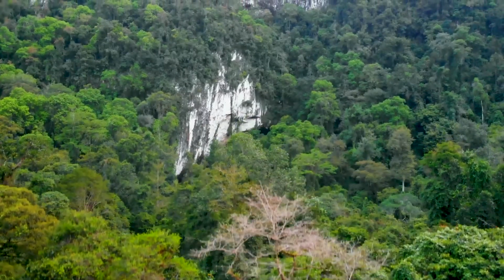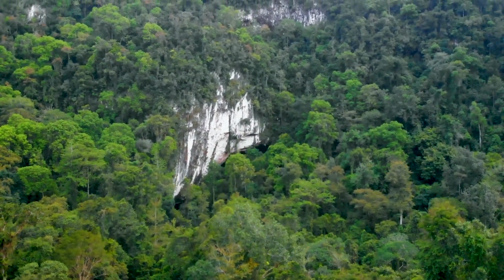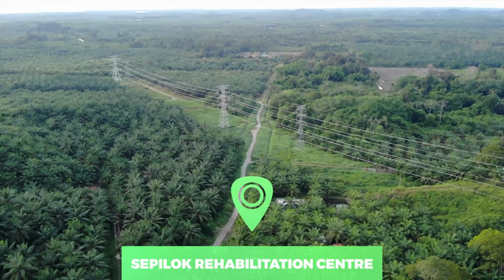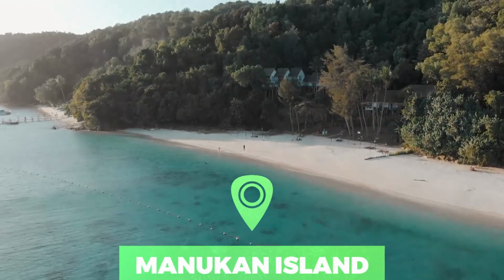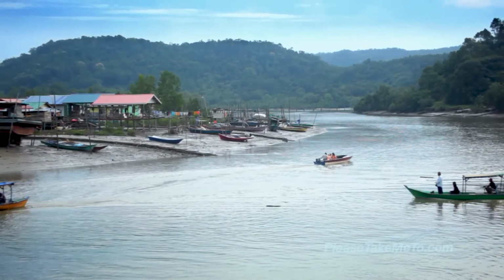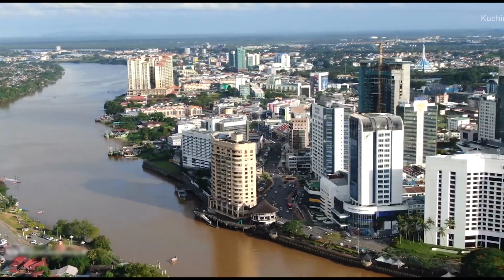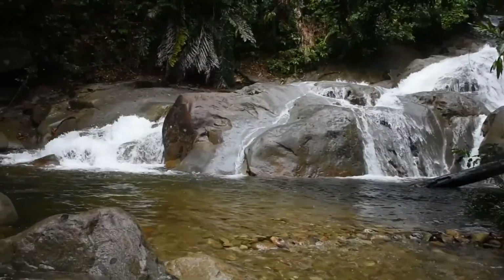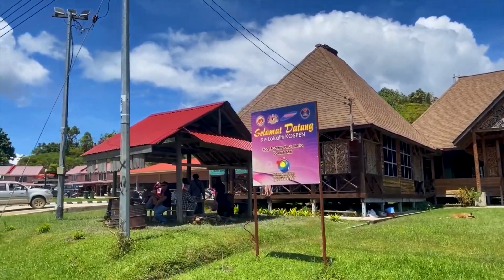Top 10 Most Amazing Destinations in East Malaysia - Travel Video 2024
Welcome to our latest video where explore the most amazing destinations in East Malaysia From the pristine beaches of Borneo to the lush rainforests of Sabah, East Malaysia is a paradise waiting to be discovered. Join us as we take you on a virtual tour of some of the most breathtaking spots in this hidden gem of Southeast Asia.

In this video, we'll showcase the stunning beauty of places like Sipadan Island, Mulu National Park, and the picturesque town of Sandakan. You'll learn about the rich cultural heritage of the region, sample delicious local cuisine, and immerse yourself in the natural wonders that East Malaysia has to offer.

So sit back, relax, and let us transport you to the Most Amazing Destinations in East Malaysia.

east malaysia, amazing destinations, borneo, sabah, pristine beaches, lush rainforests, sipadan island, mulu national park, sandakan, cultural heritage, local cuisine, natural wonders, southeast asia, travel inspiration, hidden gem, virtual tour, breathtaking spots, beautiful places, tourist attractions

Chapters:

00:00 Introduction
00:52 Gunung Mulu National Park
01:35 Kinabalu National Park
02:13 Sepilok Rehabilitation Centre
02:50 Sipadan
03:22 Manukan Island
04:05 Bako National Park
04:44 Kuching
05:30 Semenggoh Nature Reserve
06:11 Gunung Gading National Park
06:53 Kelabit Highlands